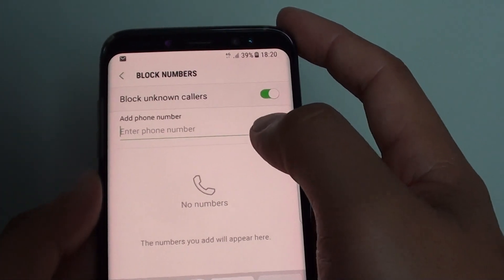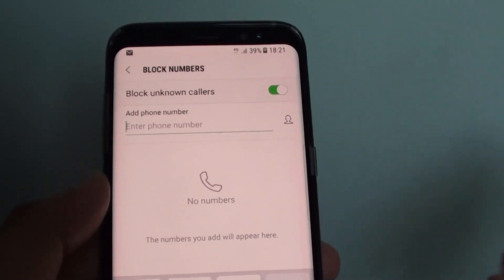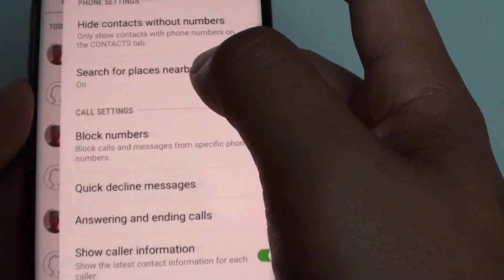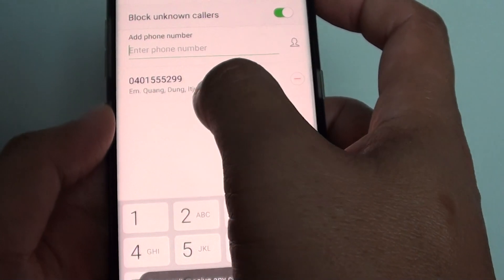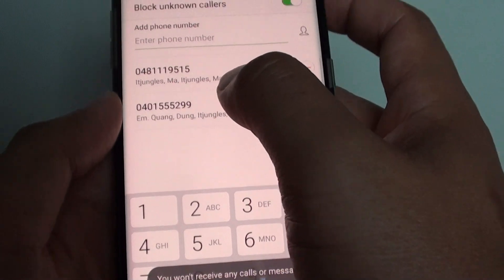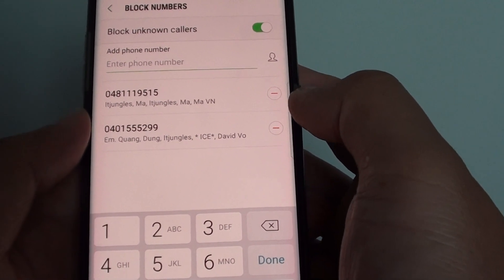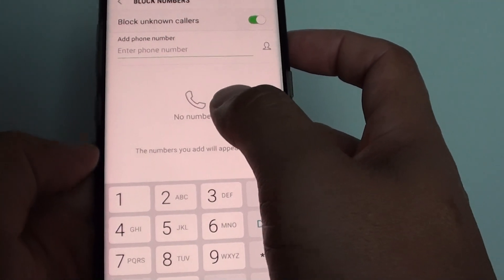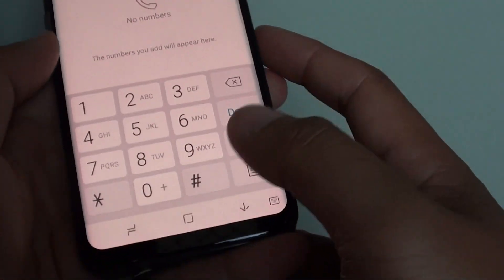Samsung Galaxy S8: How to Block a Phone Number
Learn how you can block a phone number from calling you on Samsung Galaxy S8.